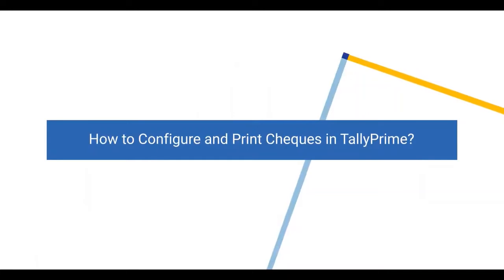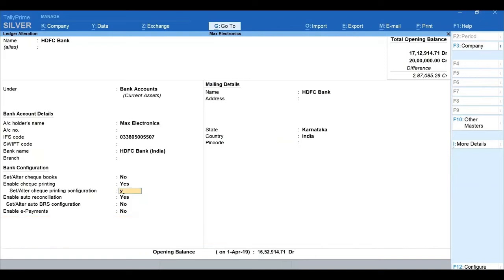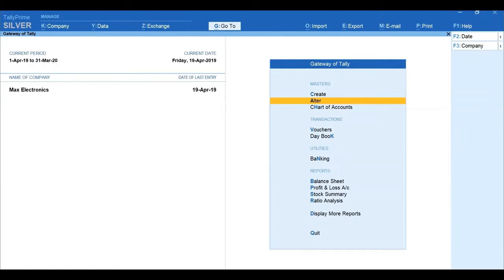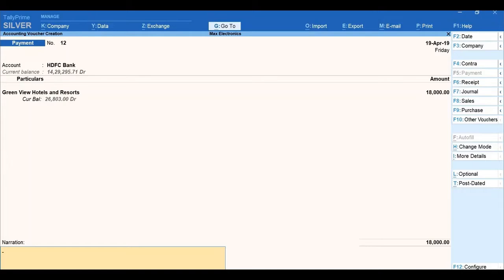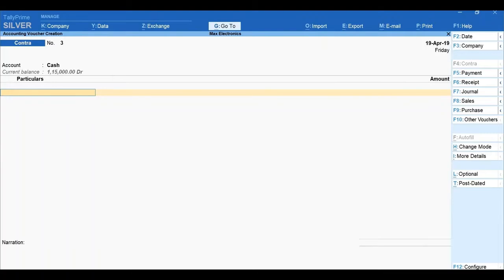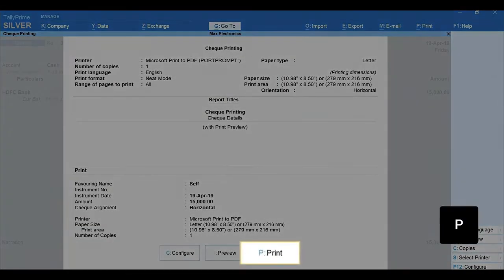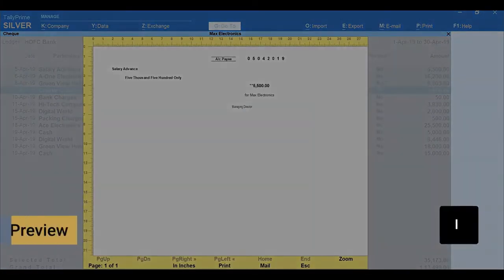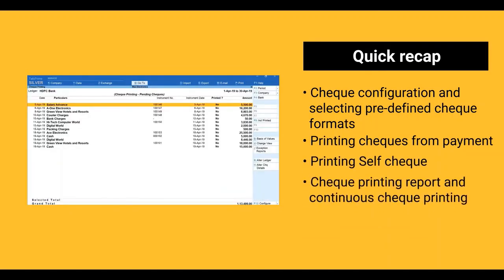How to Configure Tally to Print Cheques | Cheque Printing in Tally | Cheque print Settings in Tally